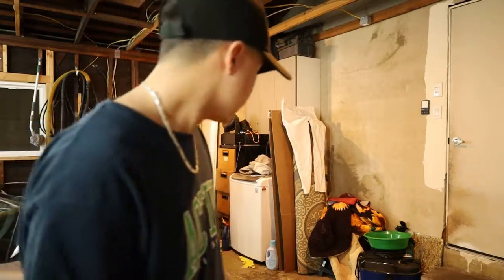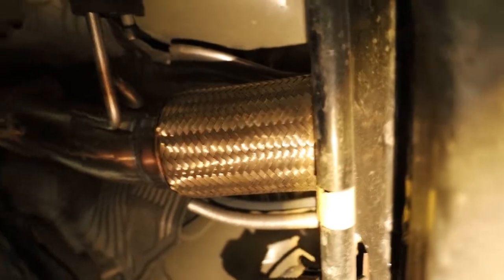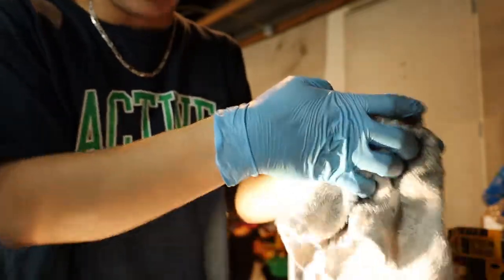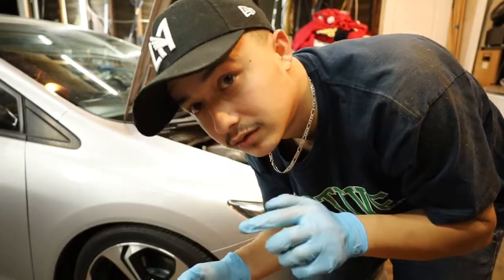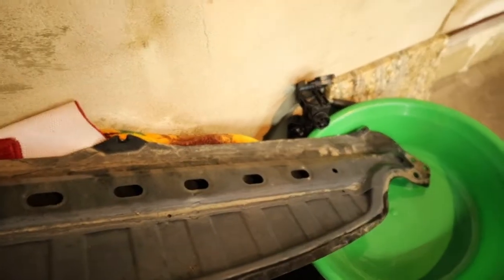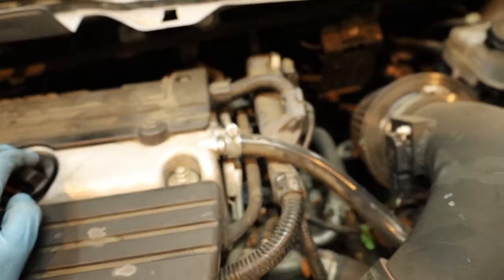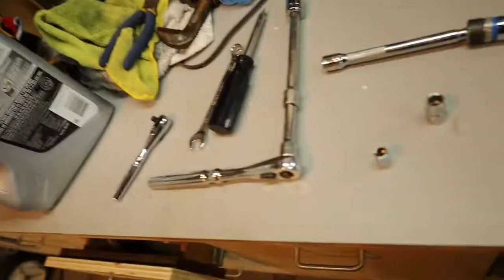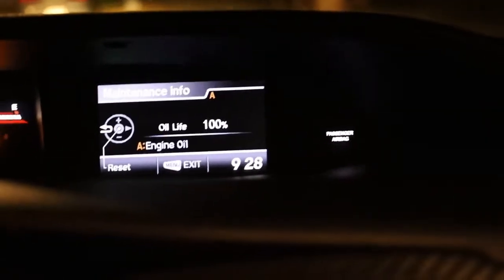How to change the oil on your Civic Si!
Don’t forget to follow the IG @rickydetatiling

If you have any ideas for videos or anything for this channel please leave it in the comments.